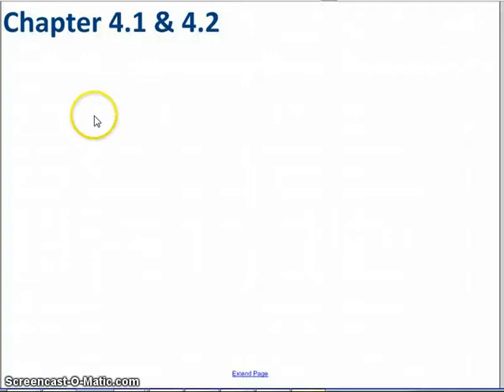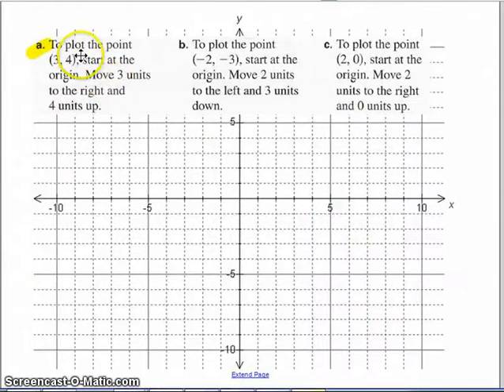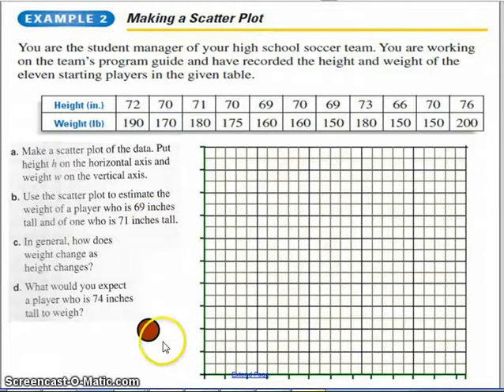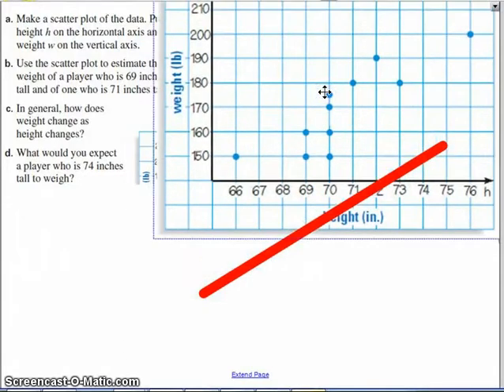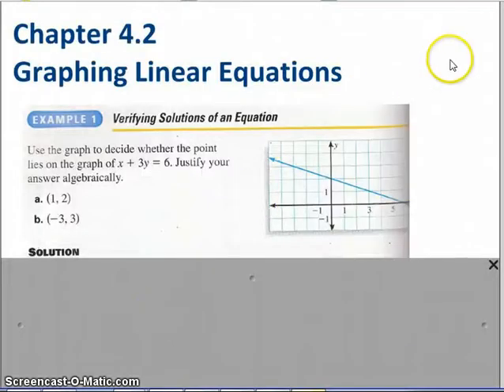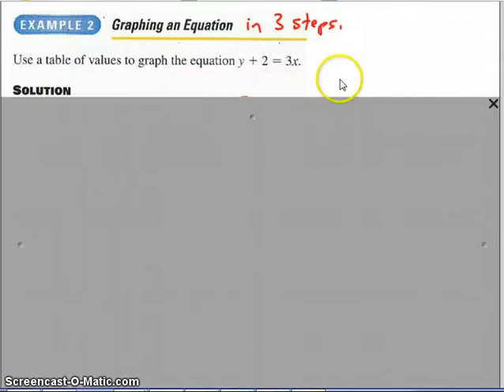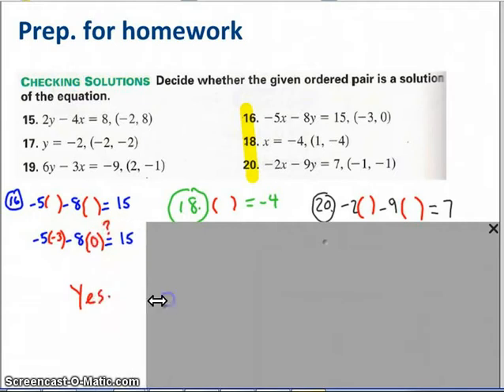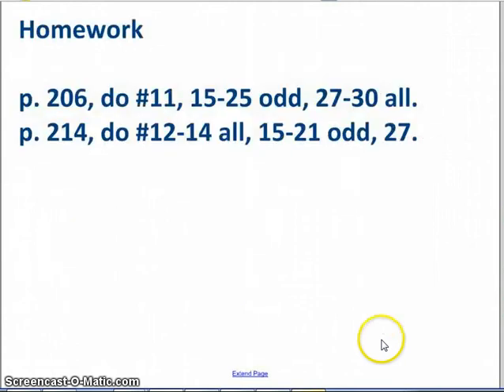Chapter 4.1 and 4.2, Algebra 1